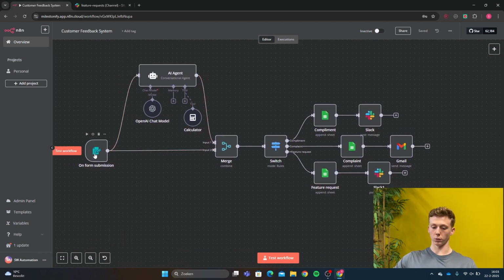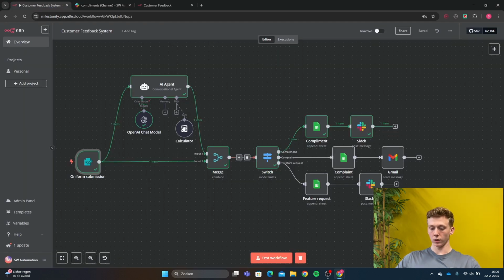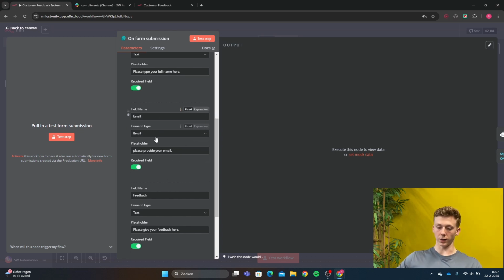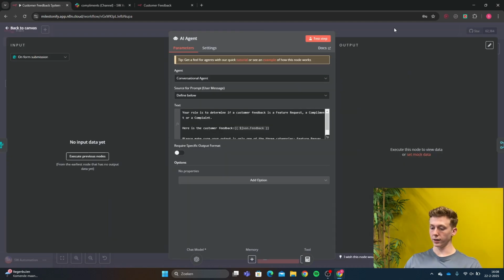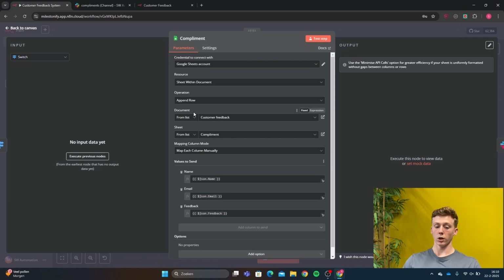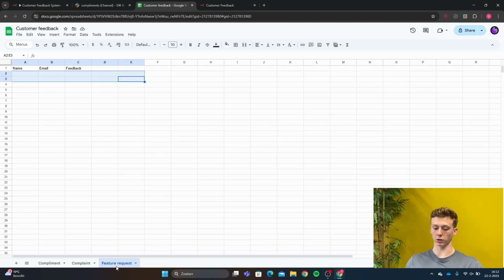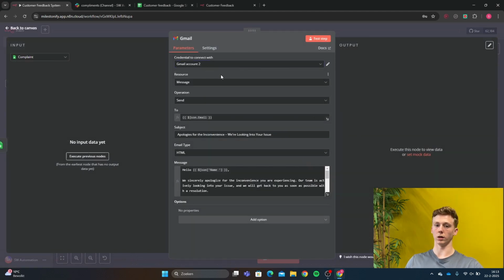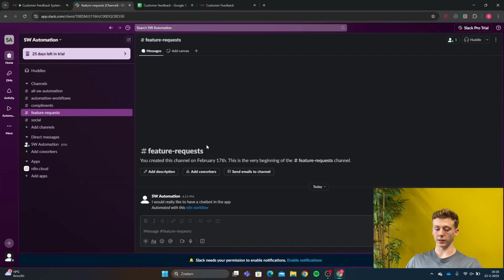How To Build A Customer Feedback Agent (Using n8n + Slack)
In this video, I'll show you how to create a customer feedback system in N8n using AI agents. This powerful workflow allows you to automatically categorize feedback from your customers and generate the correct responses based on the information received.

Chapters:
00:00 Intro
00:10 Demonstrating Workflow
01:11 Going Through The Workflow
06:22 Final Test
06:38 Outro